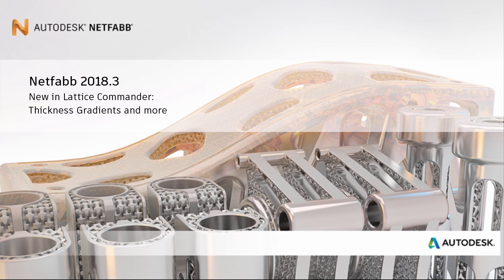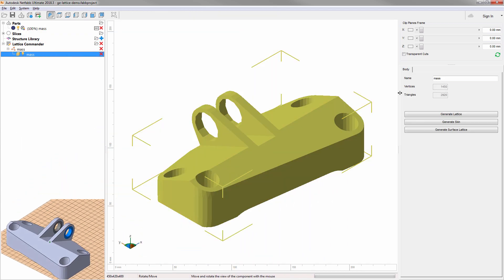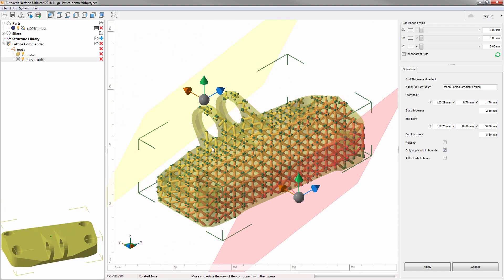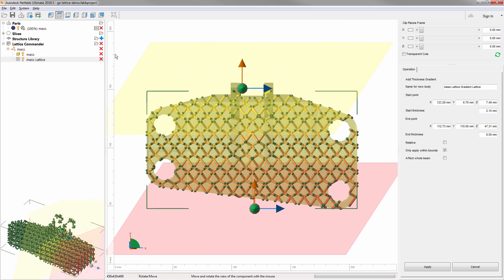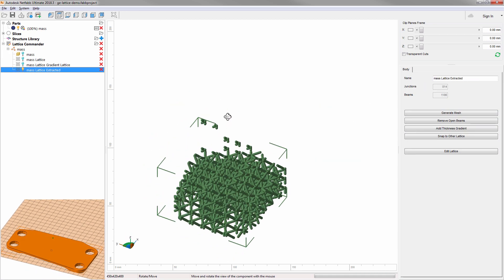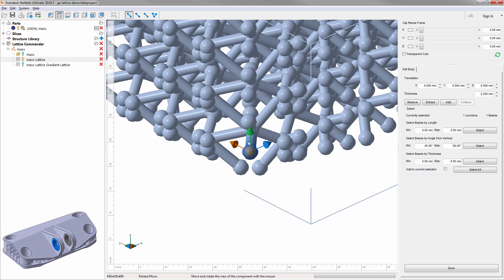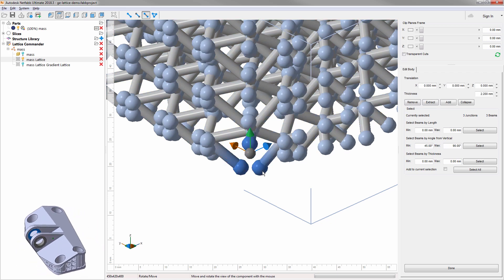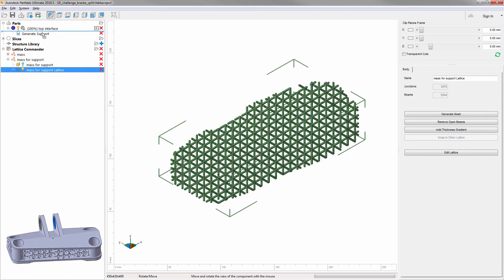What’s New in Netfabb - 2018.3: Thickness Gradients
This video presents a new, major feature for the Lattice Commander tool of Netfabb: applying a thickness gradient.

A thickness gradient modifies the beam’s thickness in a lattice. Define positions and thickness values for start and end of the gradient with interactive controls and input fields. You can also choose whether to apply the start and end thickness to the lattice volume beyond the defined range, to force beams to remain cylindrical rather than allowing conical beams, and to apply the thickness change on top of the beam’s current thickness as opposed to overwriting the current beams’ thickness.

In this video, you'll also see how lattices can be used during supports generation, and how beam supports can be edited like lattices.

Lattice Commander is a tool in Autodesk Netfabb to generate, edit, and apply lattices to volumetric mesh bodies. It is featured as a Technology Preview, meaning that it is likely to change with future updates to Netfabb while Autodesk collects and implements feedback from users. It is available in addition to Netfabb’s existing latticing tools such as 3S and Optimization Utility for Netfabb.

Lattice Commander requires a Netfabb Ultimate subscription.